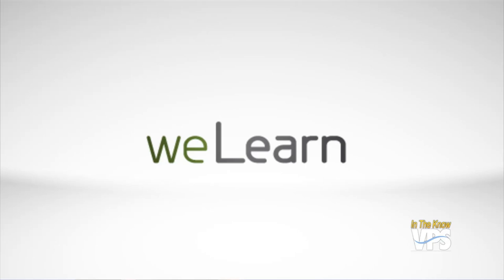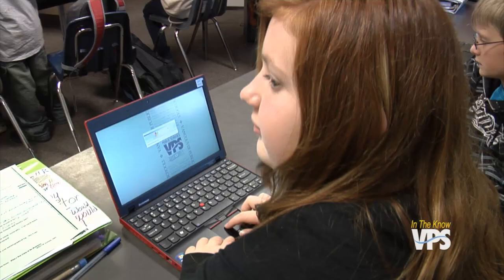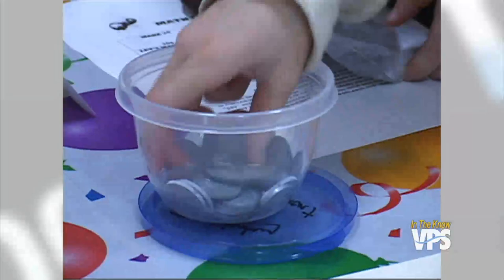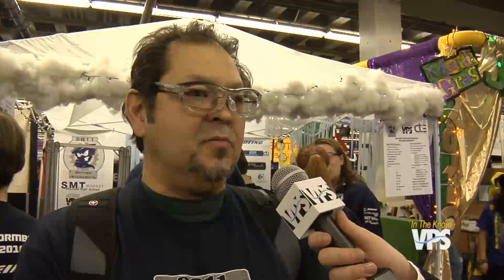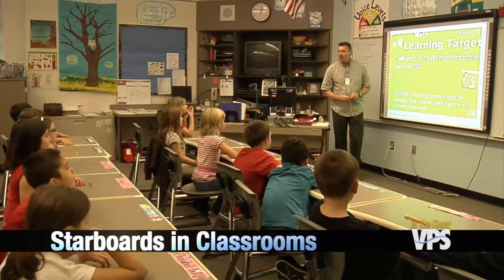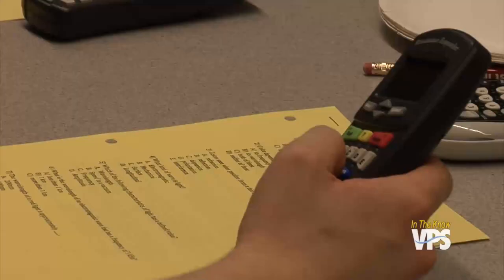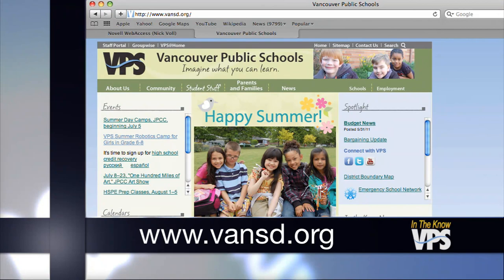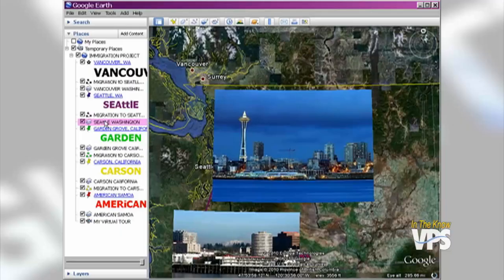In the Know - weLearn Special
In this special episode of In the Know, we take a look at the many ways students in Vancouver Public Schools are using technology to learn.  Hosts: Chad Young and Helen Raptis